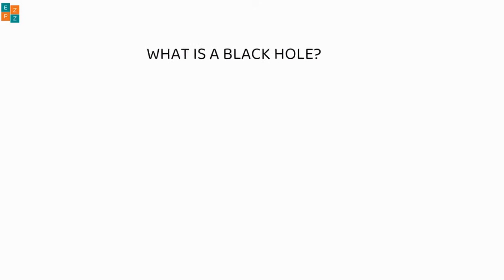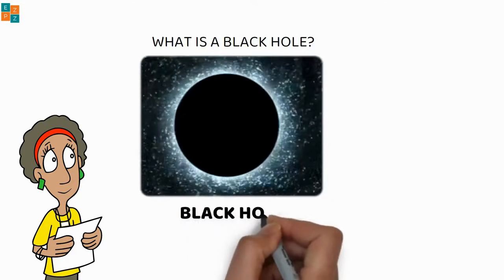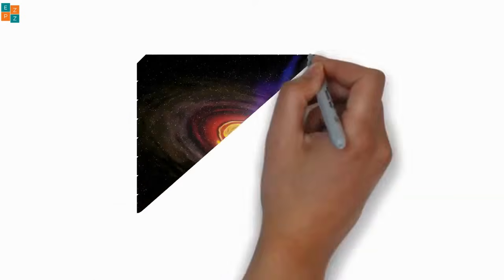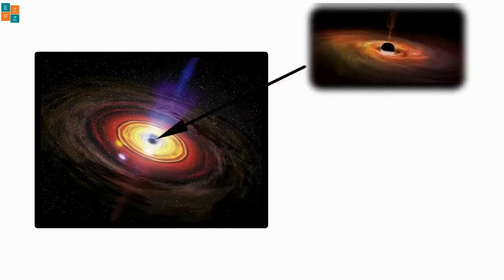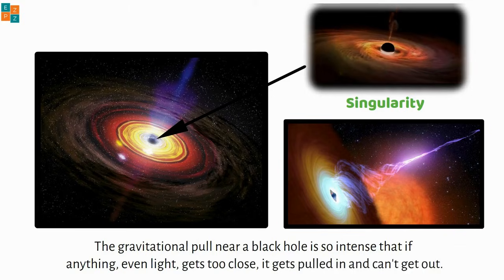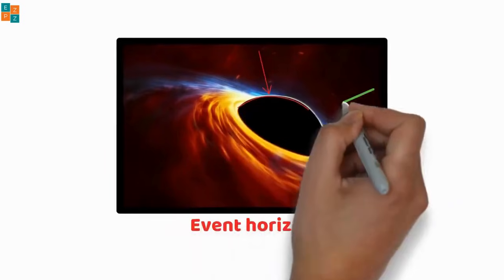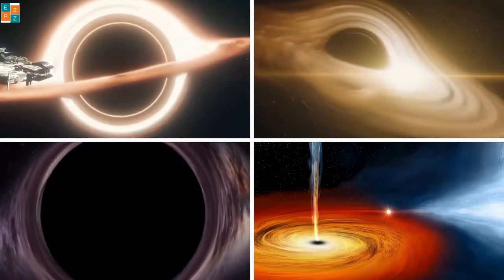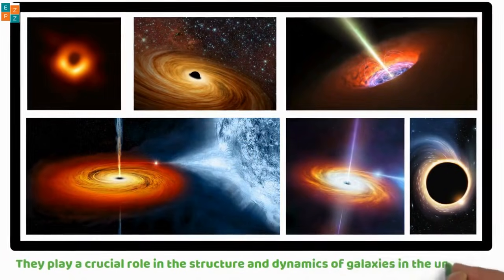What's the REAL Secret to Understanding BLACK HOLES?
What are black holes? In this video, we explore the mysterious nature of black holes, one of the most intriguing phenomena in the universe. Learn about how black holes are formed when massive stars collapse under their own gravity, creating a singularity with an immense gravitational pull. We'll explain the concept of the event horizon, the point beyond which not even light can escape, and the mind-bending effects these objects have on space and time. Dive into the science of black holes, their role in galaxies, and their connection to the theory of relativity. Perfect for anyone interested in astrophysics, space exploration, and the wonders of the cosmos!

Perfect for anyone who wants to understand the basics of black holes in an easy and engaging way!